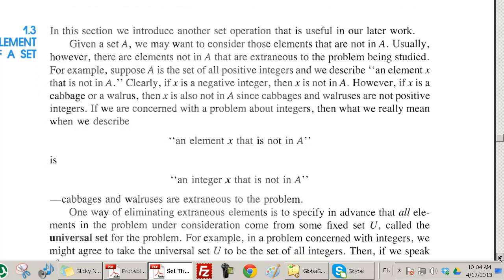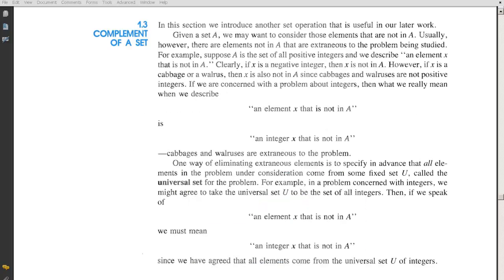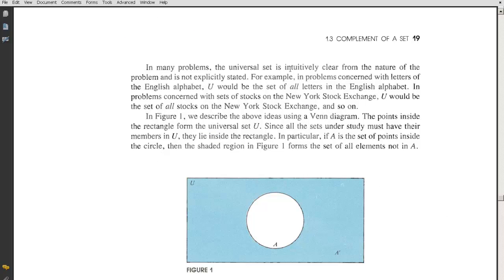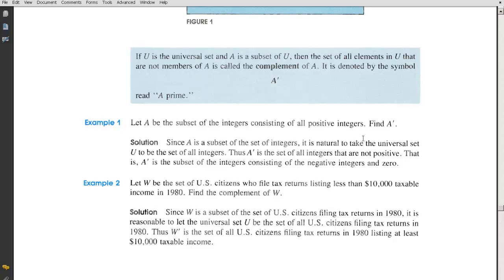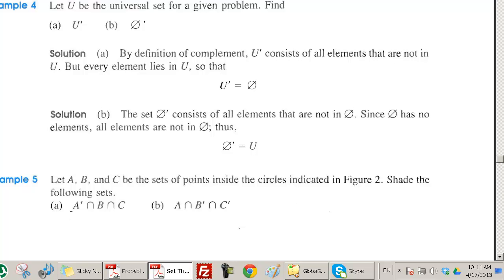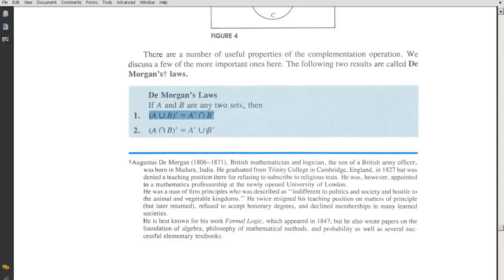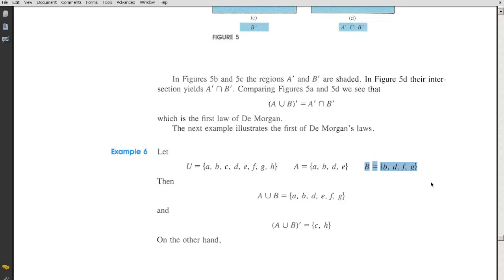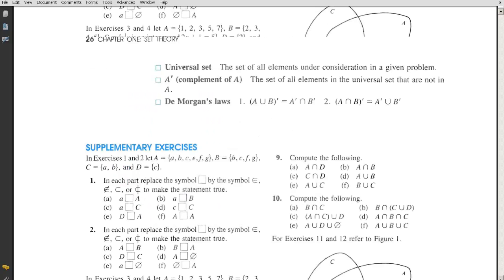Section 1 Set Theory part 3 complement of a set